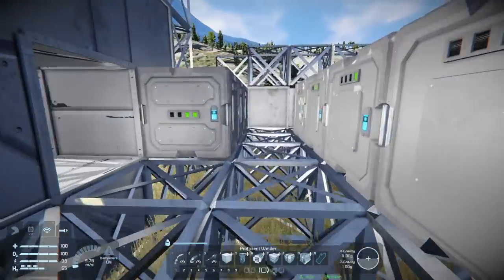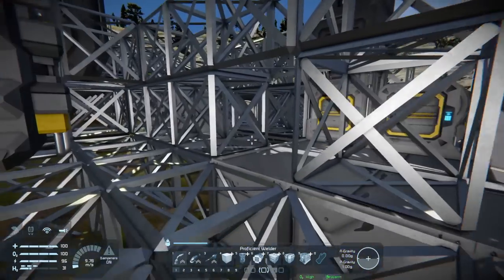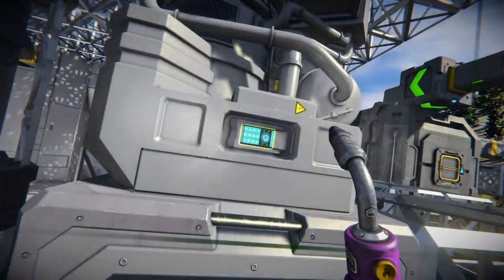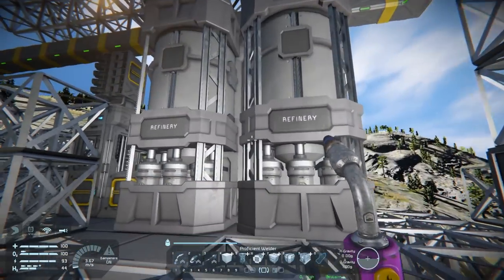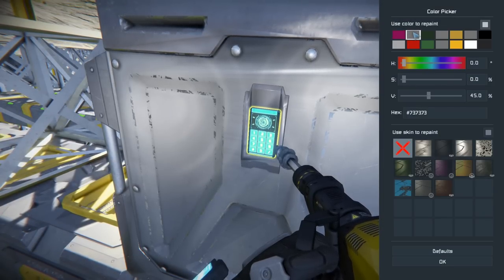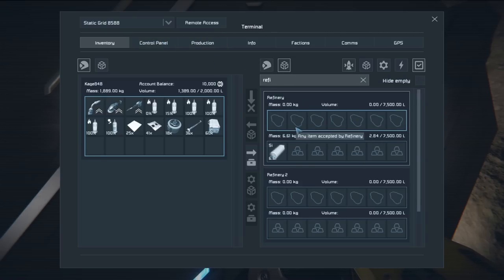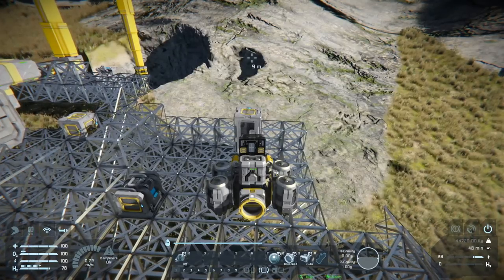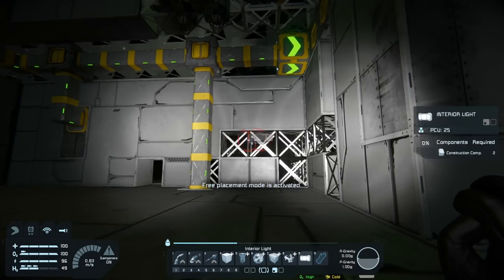Build & Repair System Working on the Base | Space Engineers | Let's Play Gameplay | E17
It's time to build this base up a bit

• Space Engineers Gameplay Information:

Is Space Engineers a good game? Or should you pass?